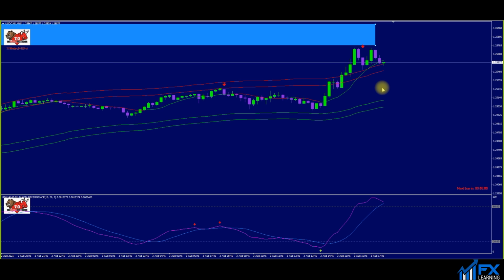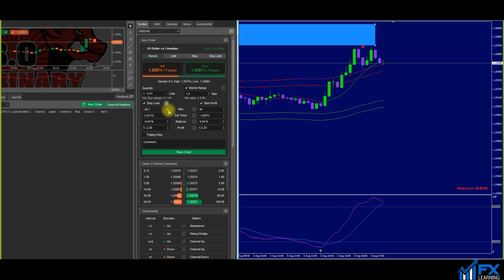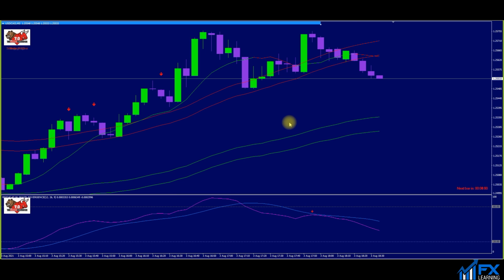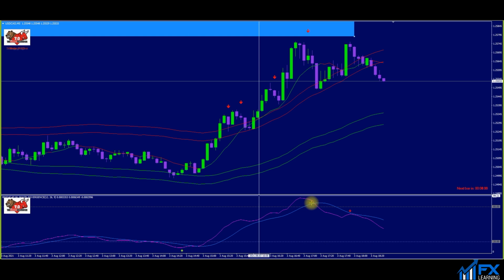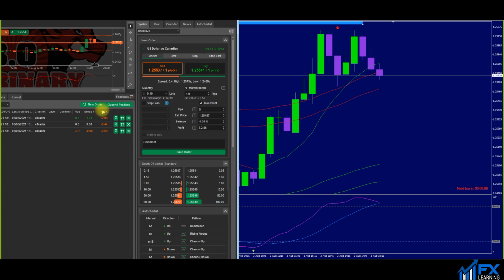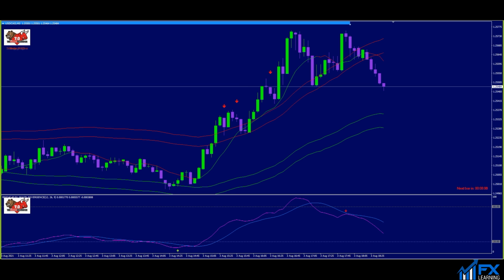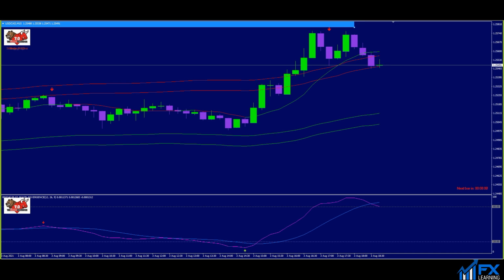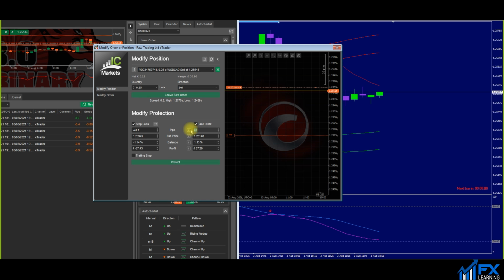I Stack A Perfect Mogwai Setup!!!